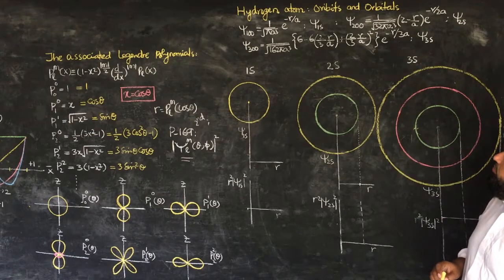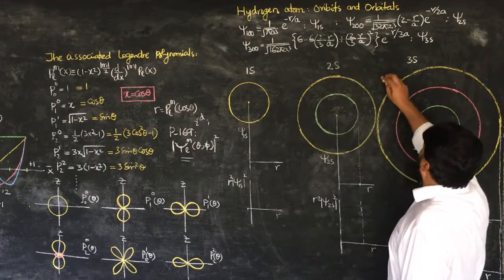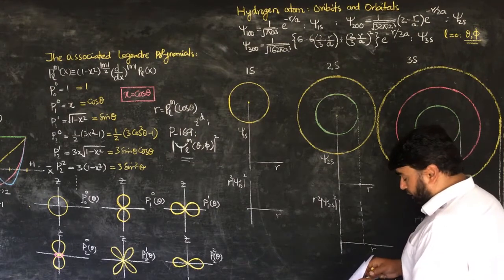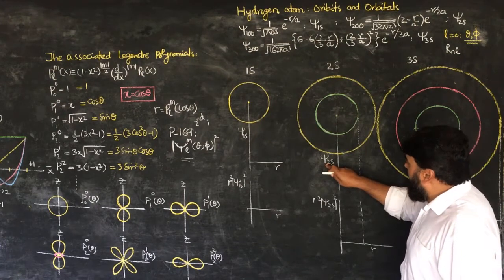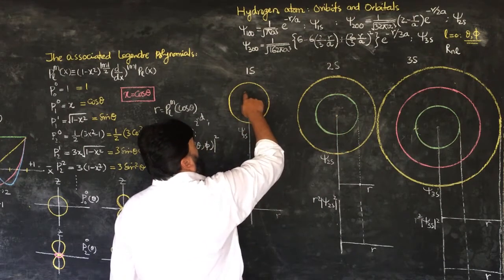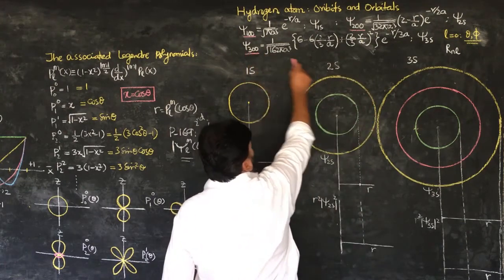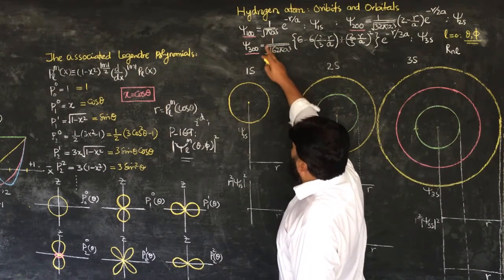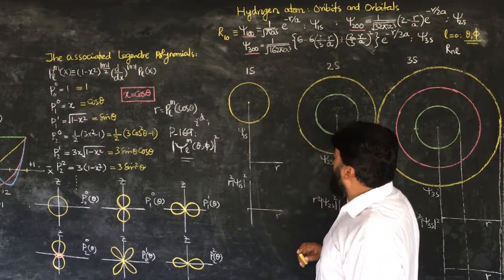L29.2 The hydrogen atom; understanding 1s and 2s orbitals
00:00 - Introduction to hydrogen atom, orbits, and orbitals
00:09 - Focusing on the first three orbits
00:16 - Emphasizing on the s orbital with L = 0
00:29 - No angular dependence in the wave function for L = 0
01:01 - Radial wave function for different orbits (n=1, n=2, n=3)
02:03 - Plotting wave functions and their probabilities
03:06 - Explanation of decaying nature of the wave function
04:16 - Probability distribution for the s orbital
06:06 - Maximum probability at Bohr radius (a)
08:03 - Introduction to psi 2s wave function and its behavior

Dive into the fascinating world of quantum mechanics with this lecture, where we explore the hydrogen atom's quantum structure in depth. This session covers:
Radial wavefunctions (Rnl), including detailed derivations for R20 and R21.
Angular solutions using Legendre and associated Legendre polynomials.
Wavefunctions and probability densities for the 1s, 2s, and 2p orbitals.
Visualization of orbital shapes, nodes, and probability density distributions.
A comparative analysis of the 1s, 2s, and 2p orbitals, emphasizing quantum mechanics' probabilistic nature versus classical orbits.
Whether you're a student or a physics enthusiast, this lecture offers clear explanations and mathematical insights into the foundational aspects of quantum theory.